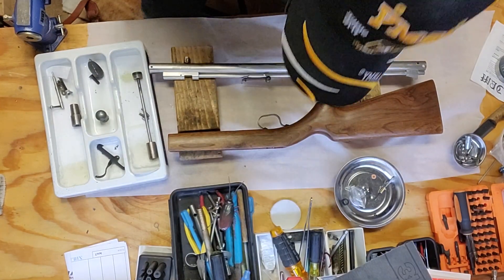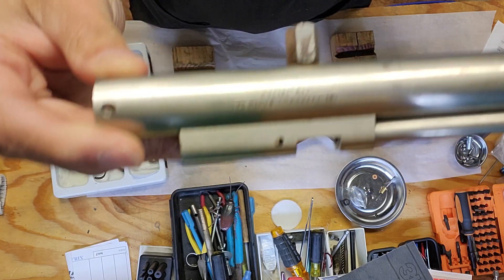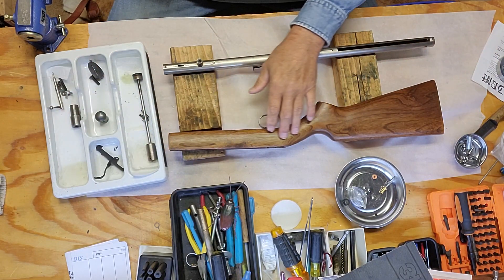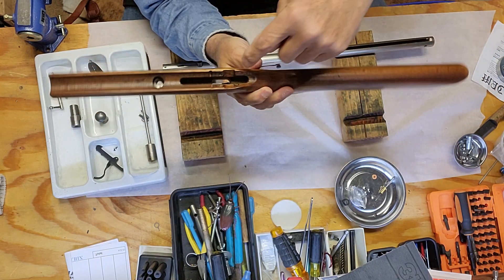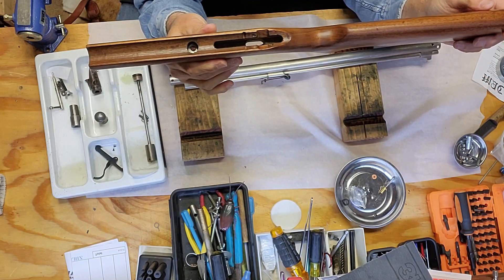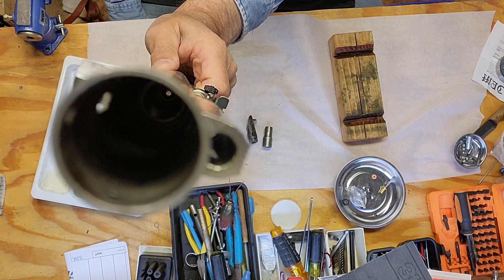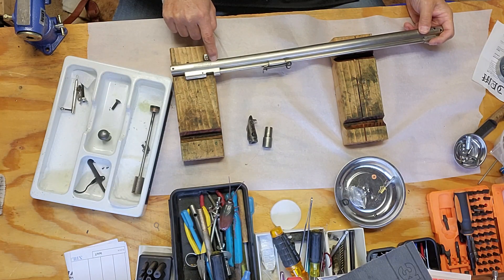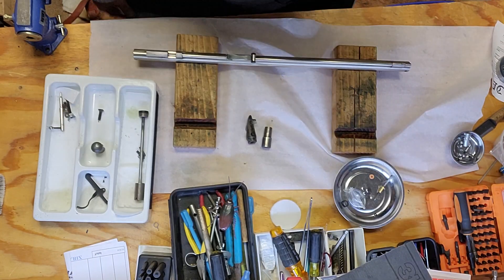old Sheridan I think not ?